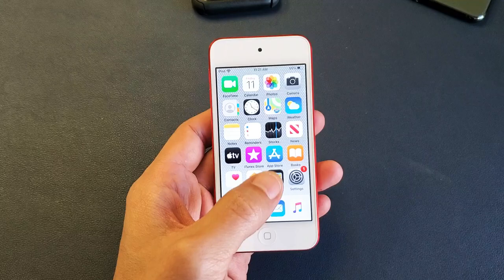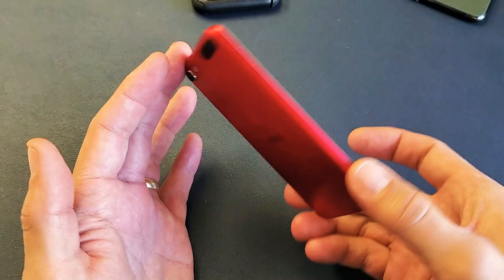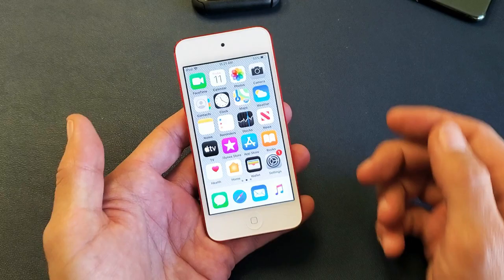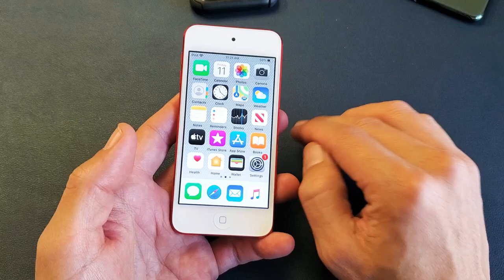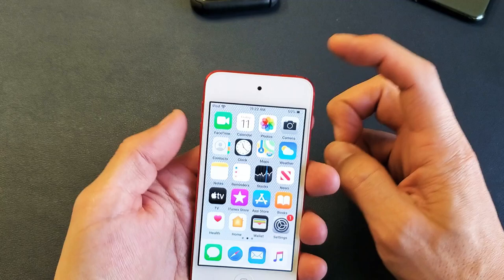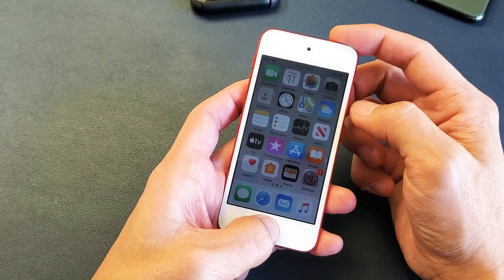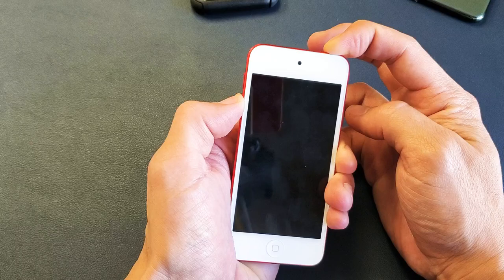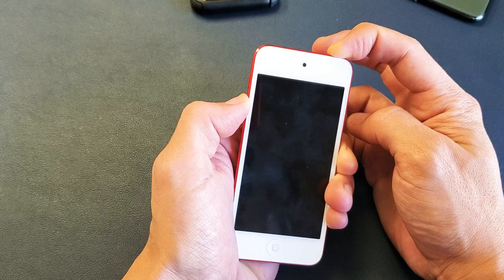All iPod Touches: Frozen, Unresponsive or Laggy FIXED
I show you how to fix an iPod 'Touch that is frozen, unresponsive or laggy. Remember to force the iPod Touch to restart with a 6th generation or prior you would simply press and hold the same time both the power button and home button until you see the apple logo appear. If you have the 7th generation you need to press and hold both the power button and volume down button until you see the apple logo. Hope this helps.

Apple iPod touch (7th Generation)